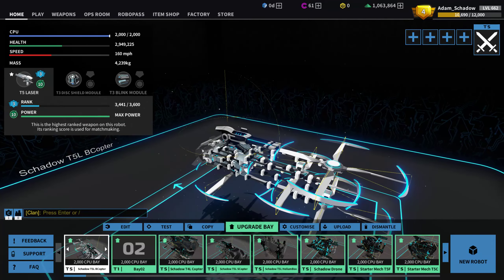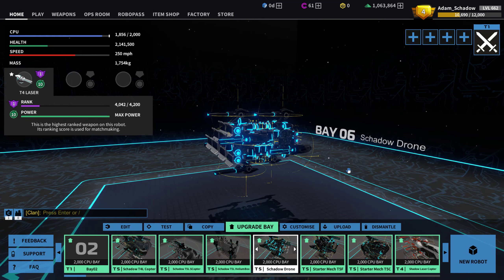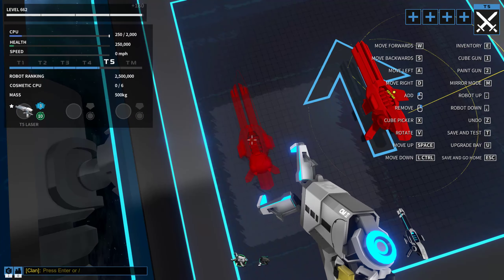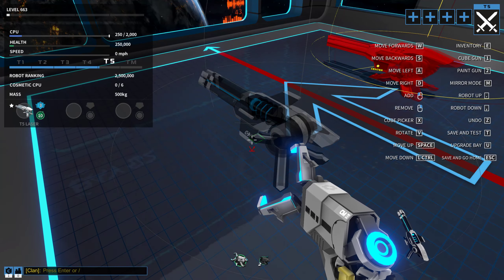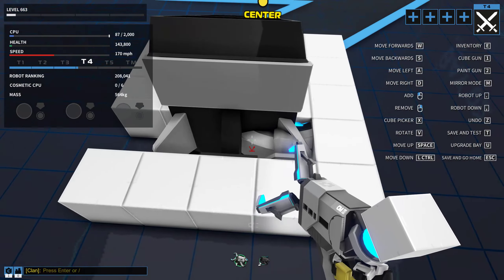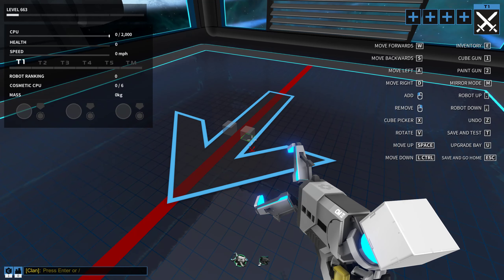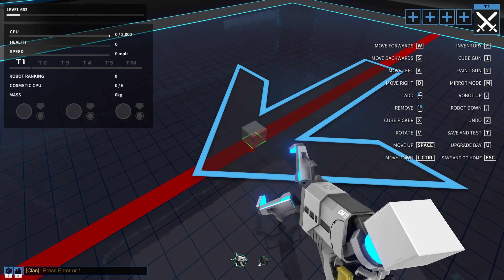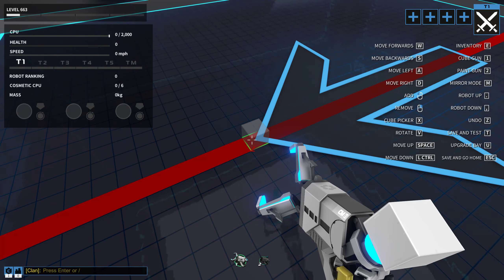The Worst Exploit I Have Ever Found | Robocraft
This is sadly a much darker video than my typical light hearted content and its about a game I enjoy so much. We decided to never use this against anyone or even talk about it but sadly we are not the only ones who found out. A few days ago another player in a match used a bot that was able to put 4 guns into the space where at most 1 should fit so I decided to act and publish this. Hate me all you want but there is no other way to solve this without putting everyone at a massive disadvantage against people who abuse this. I hope this inspires other to do the right think and not abuse something no matter how tempting it is and once its out share it with everyone.

Links to the channels of the two absolute chads who did not just help me improve the method but also came up with a bunch of ideas how to use it and kept it a secret: